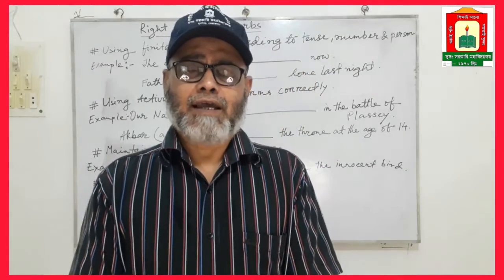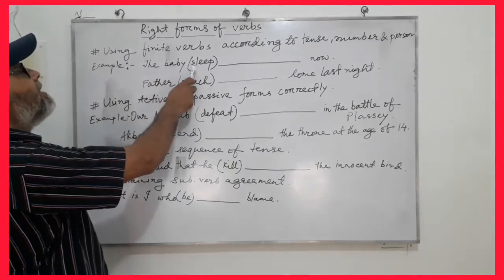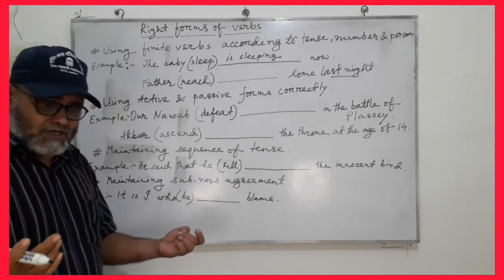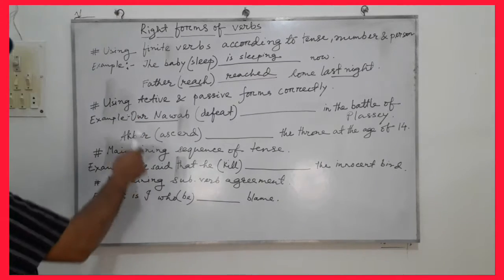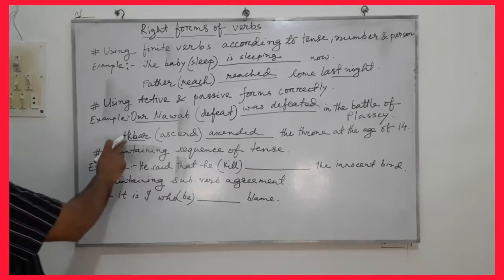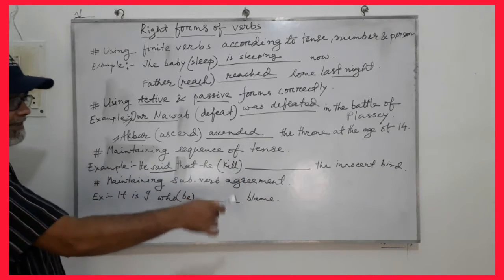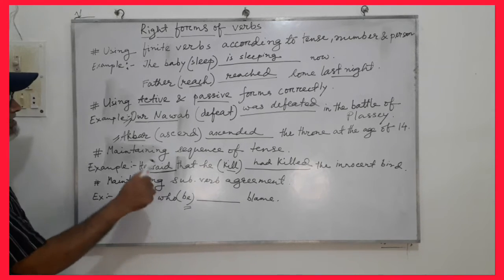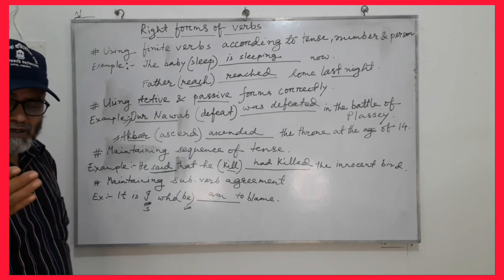English 2nd paper (Right forms of verbs) SGC Tv Online class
SGC Tv